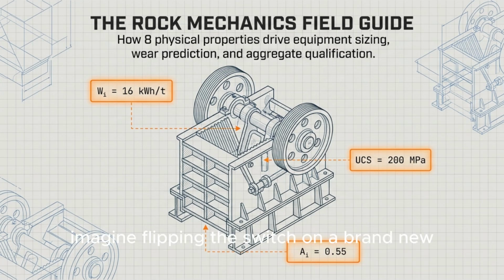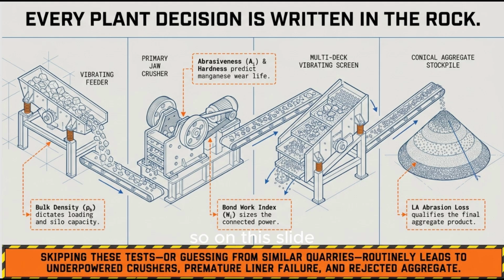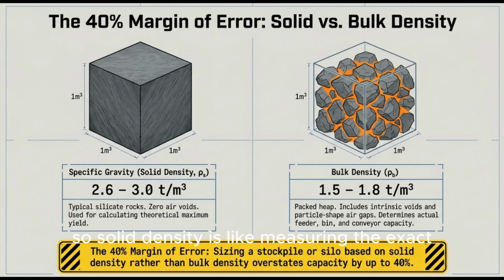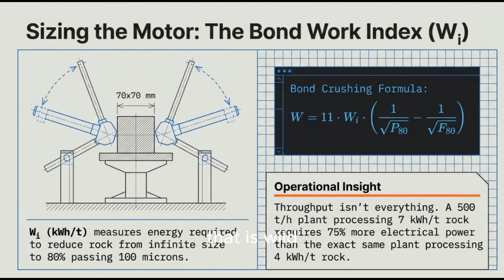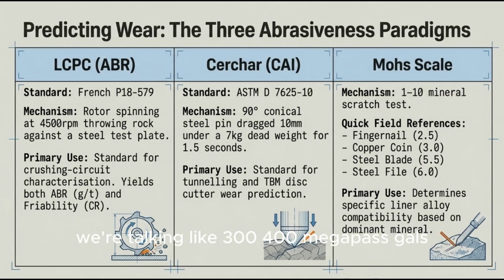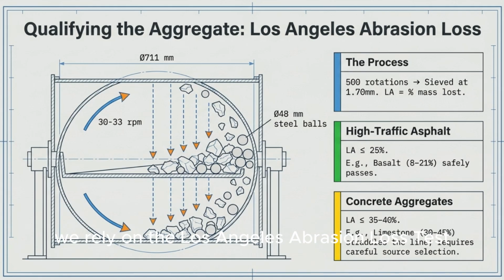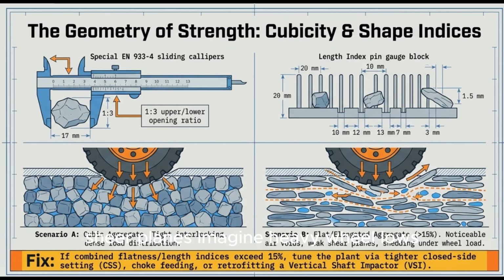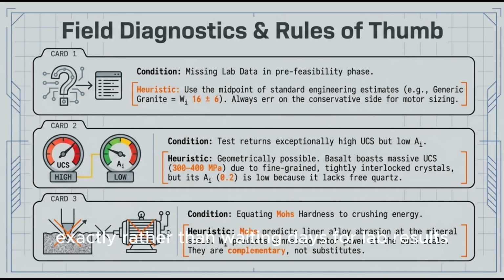Physical Properties of Rocks: A Reference Guide for Plant Engineers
You switch on a brand-new, multi-million-dollar crushing plant — and discover the machinery is underpowered and the silos hold 40% less than you planned. It's a real and recurring failure, and almost always it traces back to one thing: the plant was designed by guessing the rock instead of testing it. In this Deep Dive we walk through the rock-mechanics blueprint that turns eight physical properties into hard engineering decisions you can't cheat.
We organize everything into three buckets — sizing & energy, wear & maintenance, and product qualification. On sizing, we expose the 40% density trap: using solid density (the theoretical volume of unbroken rock) instead of bulk density, which accounts for the air gaps between broken pieces — like measuring your folded clothes versus the space they actually fill in a suitcase. On energy, the Bond Work Index shows why a 7 kWh/ton rock needs 75% more electrical power than a 4 kWh/ton rock for the same throughput. On wear, a manganese jaw plate lasts 15× longer crushing limestone than granite — and the "basalt paradox" explains why: basalt's 300–400 MPa compressive strength makes it brutally hard to break, yet its lack of free quartz keeps abrasiveness low, proving hardness and crushing energy are complementary metrics, not substitutes. Finally, qualifying the aggregate: the Los Angeles abrasion test (500 drum rotations with steel balls, ≤25% loss for high-traffic asphalt) and cubicity — why more than 15% flat or elongated particles act as weak shear planes that snap under wheel loads, and how choke-feeding the crusher forces blockier shapes.
📖 Full technical guide for this episode:
⏱️ Chapters
00:00 — The Day-One Plant Failure
00:18 — Reading the Rock Mechanics Blueprint
00:44 — The Engineer's Three-Bucket Toolkit
00:57 — Solid vs Bulk Density: The 40% Trap
01:47 — Bond Work Index & Power Sizing
02:06 — Wear: Limestone vs Granite (15×)
02:24 — The Basalt Paradox
03:02 — The L.A. Abrasion Test
03:30 — Cubicity: Why Flat Aggregate Fails
04:06 — Putting It All Together
04:18 — Closing Thought: AI on the Crusher
📚 All MEKA technical articles: